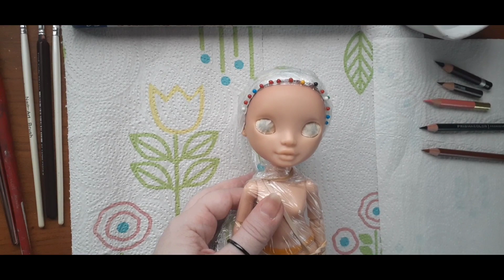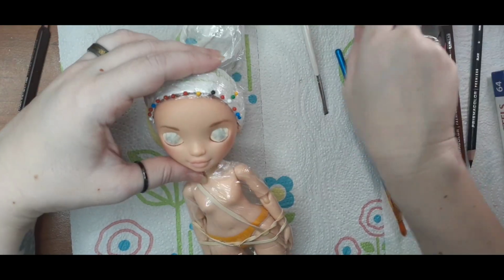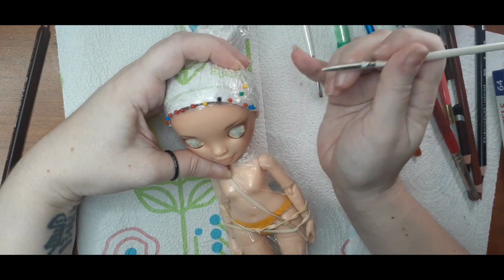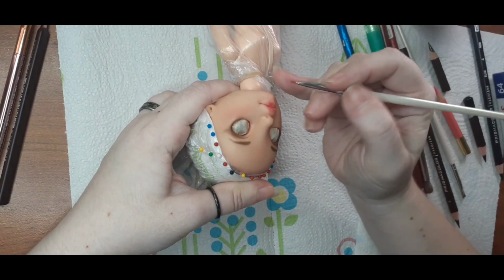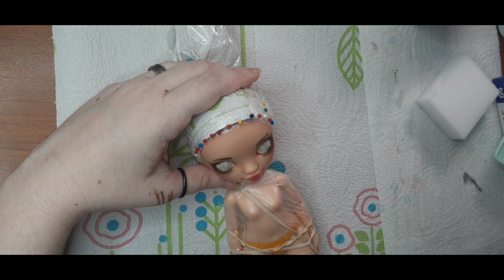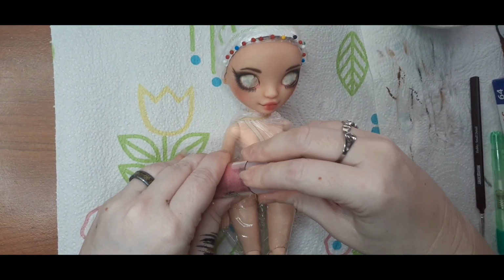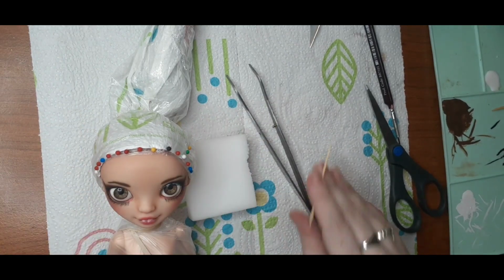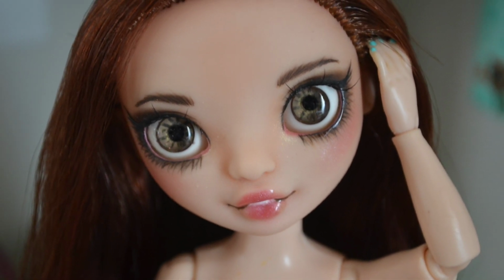My first Custom Rainbow High!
She was so fun to work on, but I did end up recurling her hair again to be more loose. Next video will be her outfit!

Video edited with PowerDirector
Intro/Outro made with Canva